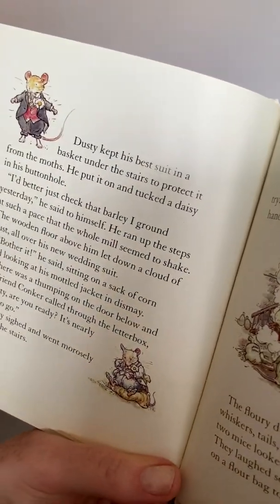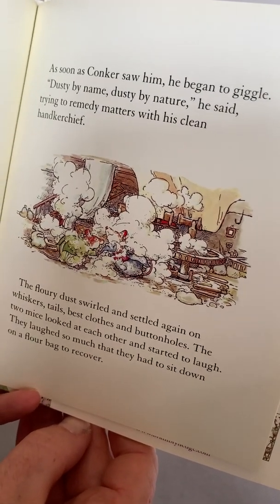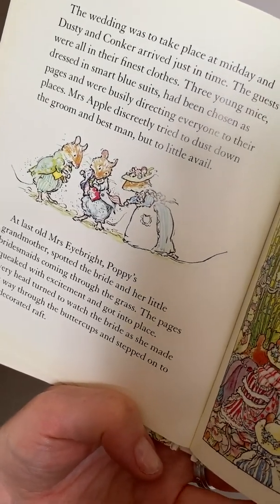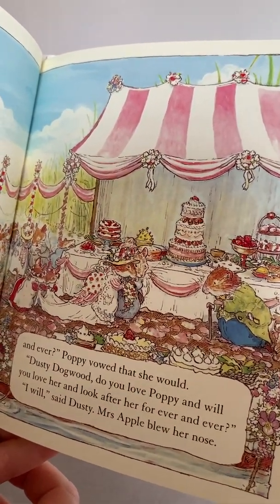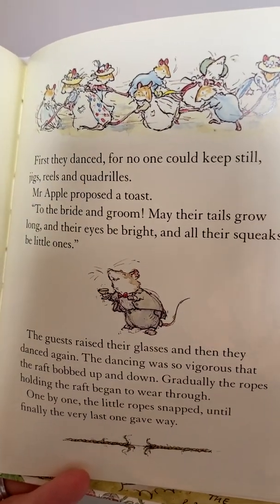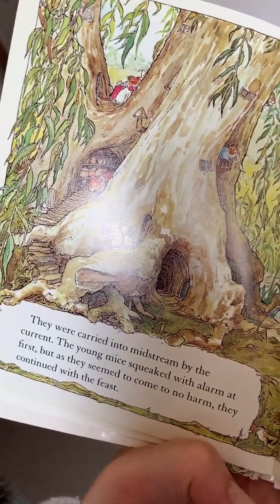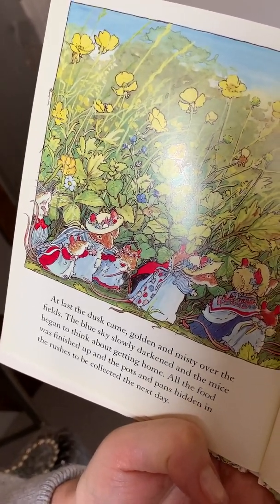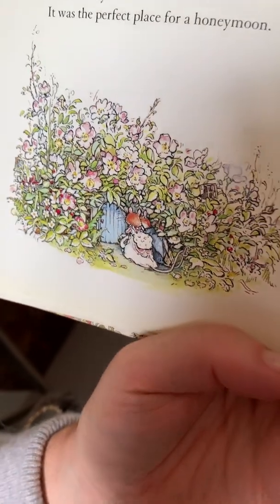Natasha Kaplinsky reads “The Summer Story”, by Jill Barklem, for Save with Stories UK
Thank you Natasha Kaplinsky for helping us to raise urgent funds for our coronavirus appeal by reading  “The Summer Story”, by Jill Barklem,, published by Harper Collins Publishers.

Each story can change a child's future, and you can help us do that. By donating to Save with Stories, you can support the most vulnerable families in the UK and around the world by helping to provide early learning packs, supermarket vouchers, essential household items and virus protection, so they can keep building the best possible future.

Or you can text STORIES to 70008 to give a one-off donation of £5.

Together, we can help families get through this.

You’ll be billed £5 plus standard rate text message. By texting STORIES you agree to calls about fundraising appeals, campaigns, events and other ways to support. Include NO PHONE to opt out of calls. Queries? 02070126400. Read our Privacy Policy The Save the Children Fund is a charity registered in England and Wales (213890) and Scotland (SC039570).